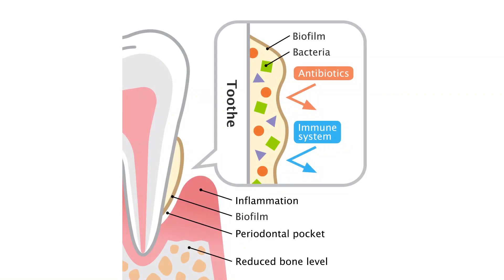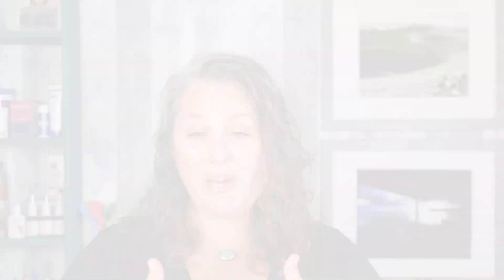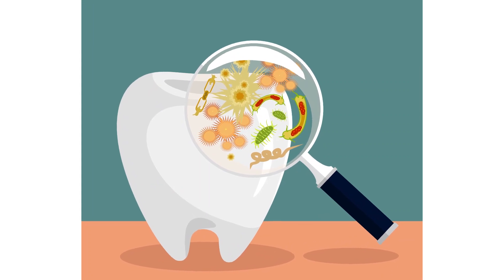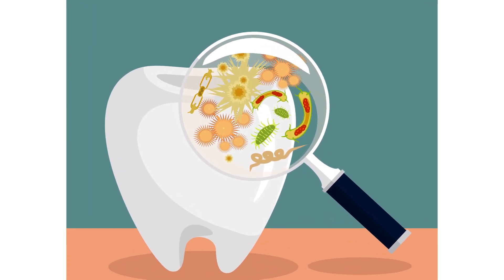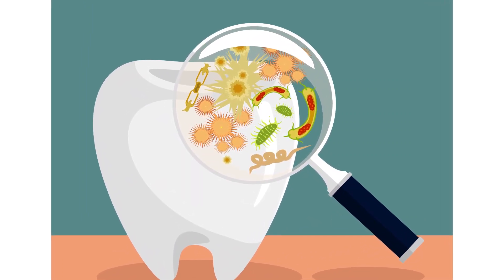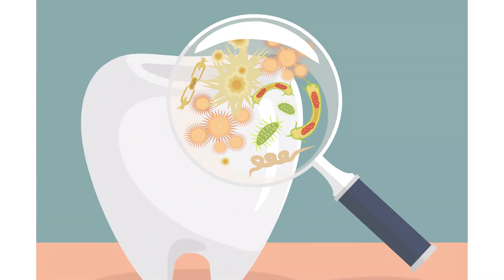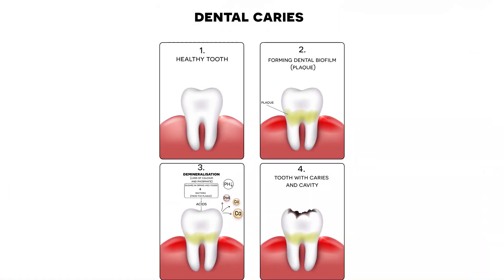Dental and Oral Biofilm Management and Why Its Important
Oral biofilm, a complex structure of bacteria that forms on teeth and gums, plays a critical role in dental and oral health. Managing this biofilm is essential to prevent tooth decay, gum disease, and other oral health issues. In this video, we delve into effective strategies for oral biofilm management and explain why keeping biofilm under control is vital for maintaining a healthy mouth.

COURSE & MEMBERSHIP

🗣 Oral Health Coaching Membership- I help people and families suffering from cavities or gum disease get the support they need through an online program & community with easy-to-implement strategies so they can heal their mouths and be proud of their smiles.

FREE RESOURCES

🎬 Check out my free guide to controlling the pH Balance in your mouth
🏆 Control Kids Cavities- My FREE guide to controlling kids cavities throughout the day

If we haven’t yet before - Hey 👋 I’m Carrie, a dental hygienist turned entrepreneur and I am known as the Oral Health Coach.  Through my videos here on this channel, my free Facebook group, and my membership, I take moms and families battling with cavity & gum disease overwhelm to oral health confidence.